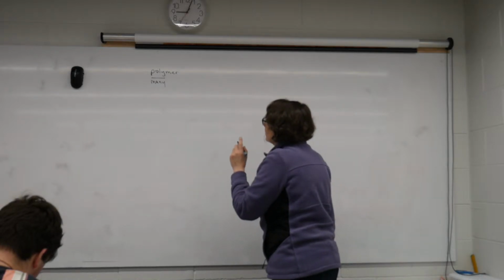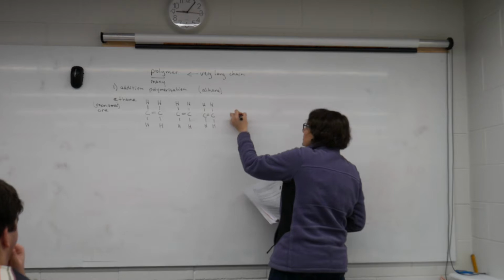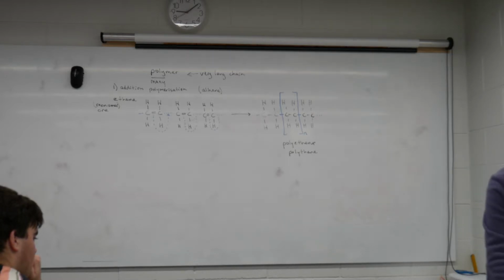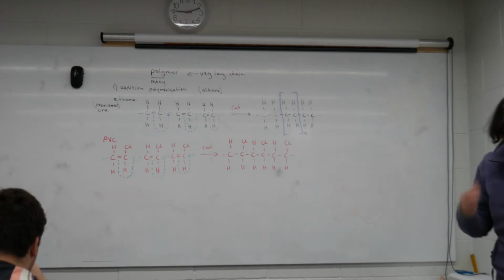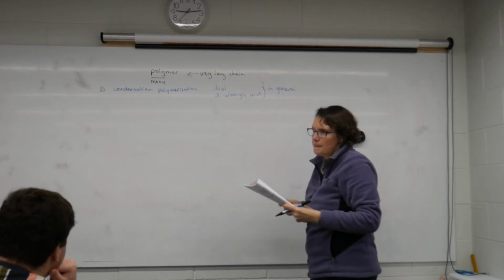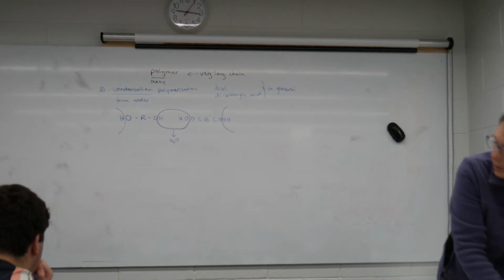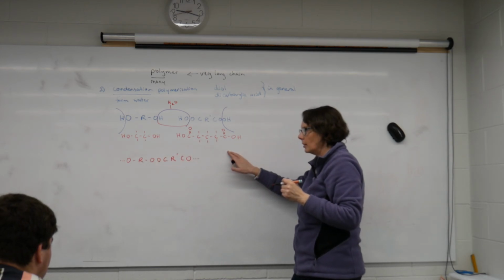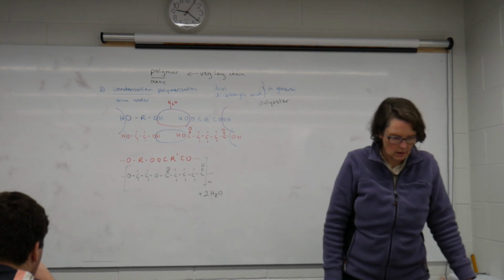Chemistry 4 Criterion 7 Polymers Week 9 Lesson 1 Term 2 2021